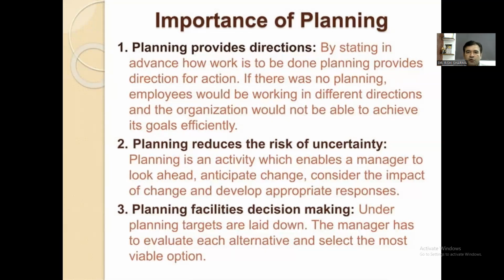Faculty lecture on Planning (part-2)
By Prof Nitin Karoulia